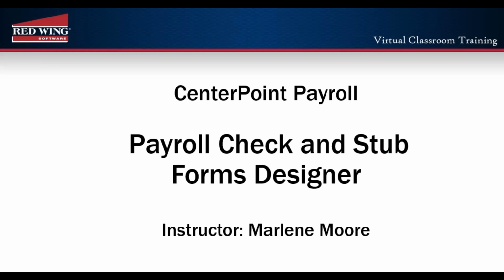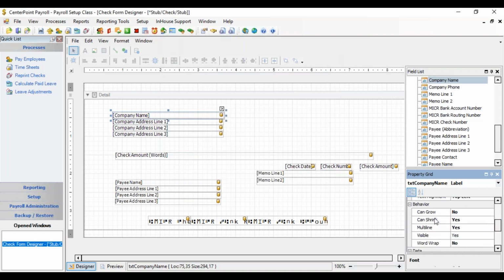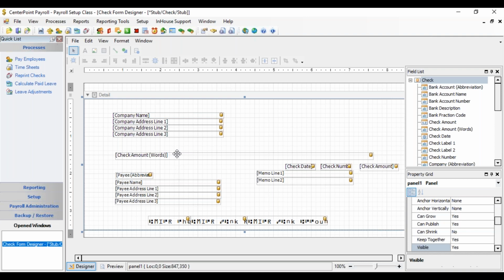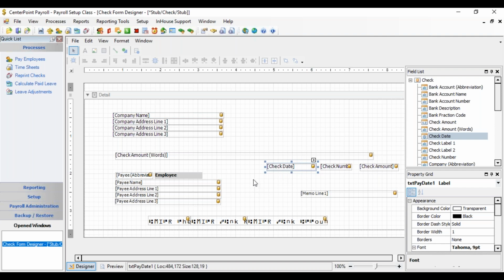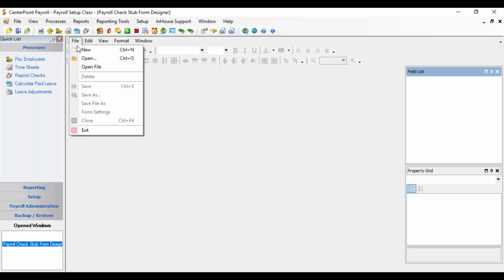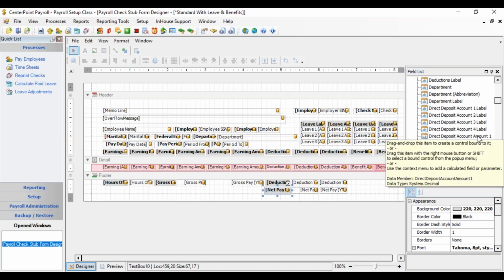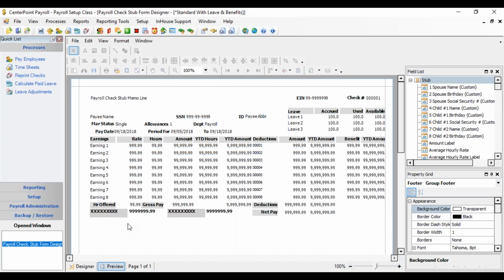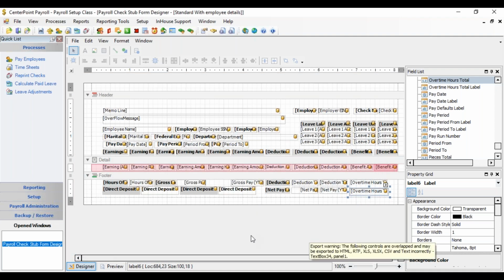How to Customize Payroll Checks, Stubs, and Advices in CenterPoint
Learn how to use the CenterPoint Forms Designer module to customize the printing of your CenterPoint Payroll checks, stubs, and advices.